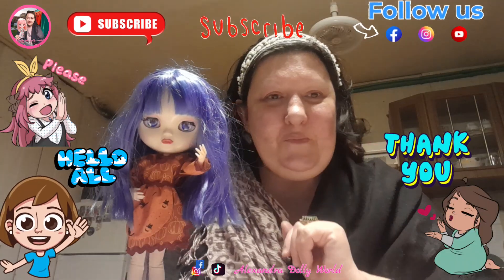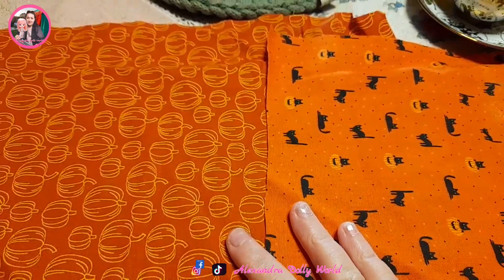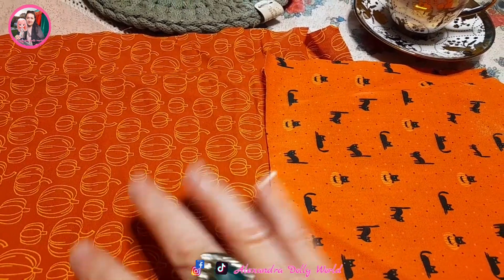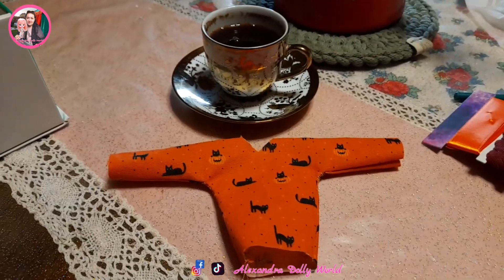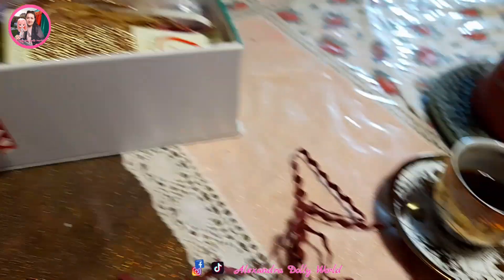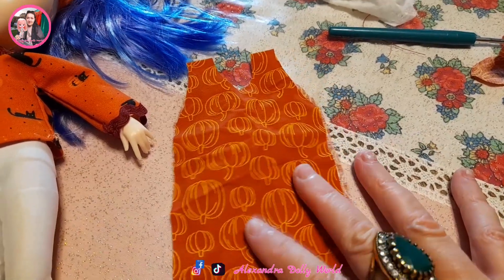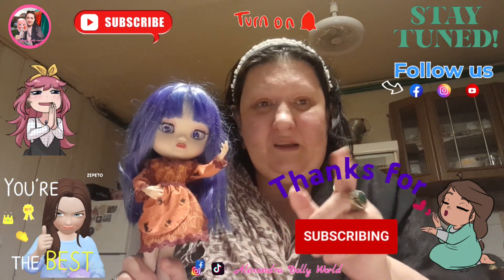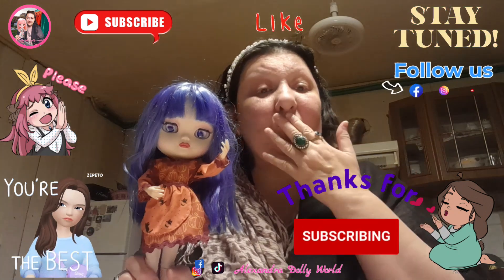Making Halloween dress for blythe doll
Special thanx to @DollsRescued and @JayDollsUK#dolls